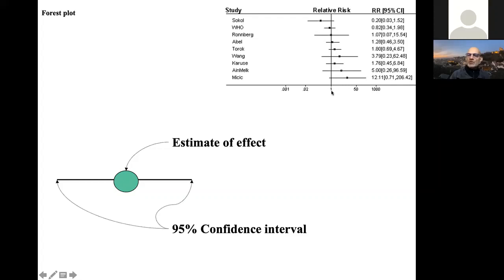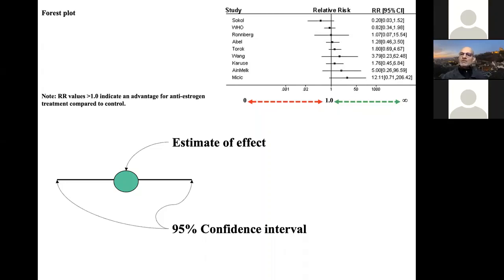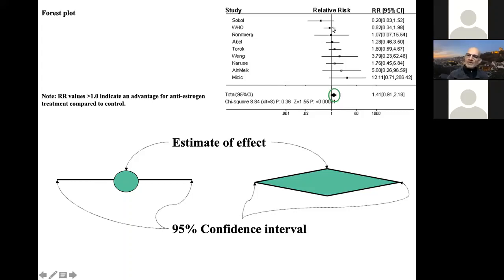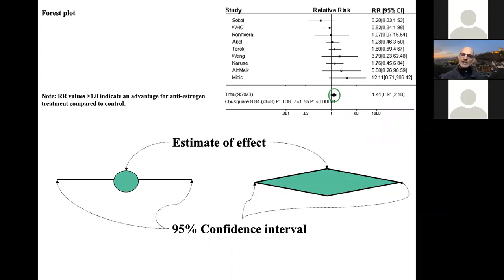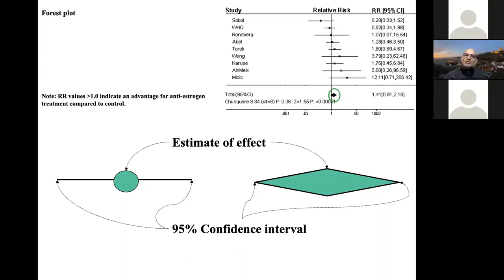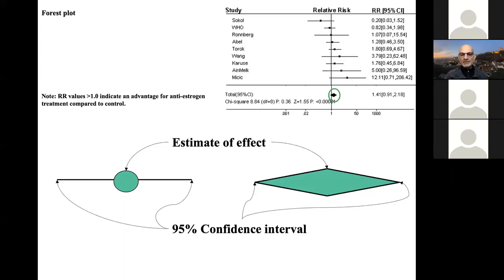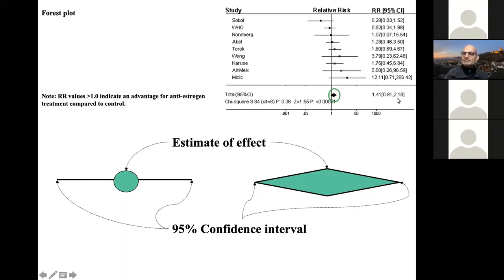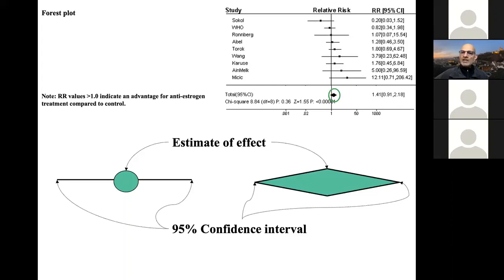Systematic Reviews In Research Universe | Data Synthesis Continue | Part 12